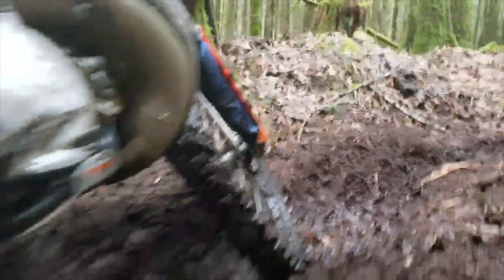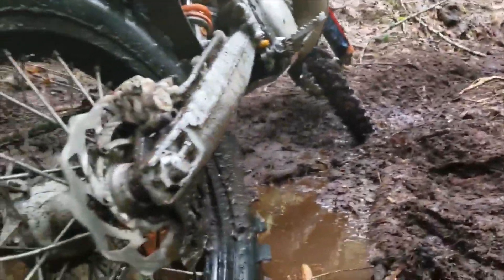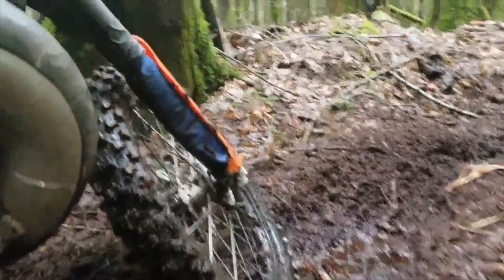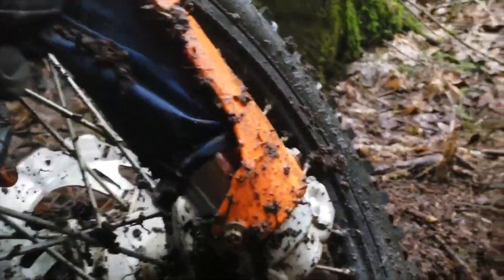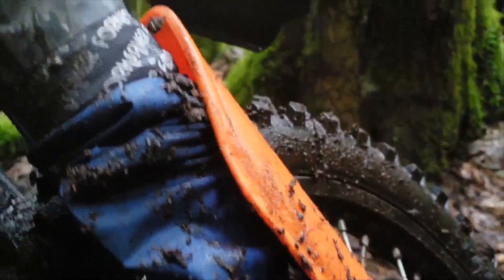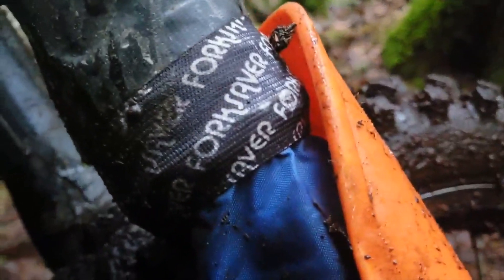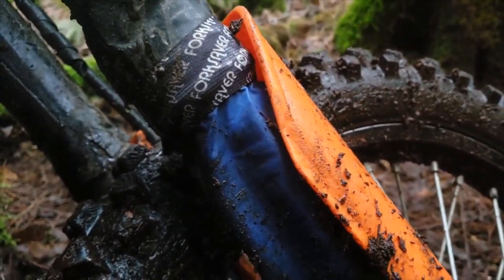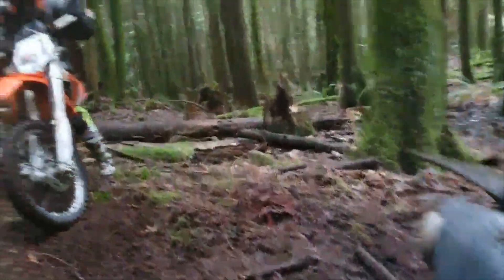Forksaver Fork Protectors - Save Your Fork Seals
Protect your fork seals with Forksaver.  These lightweight, waterproof sleeves fit over the large fork tube and sliders.  They keep dirt, mud, and grit from getting into the seals.  Fits most conventional forks and upside-down forks.